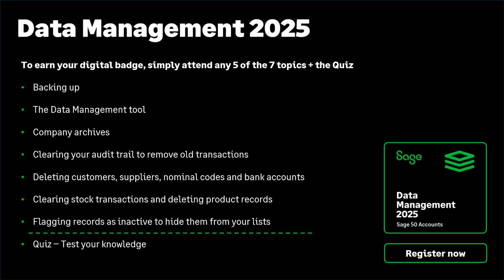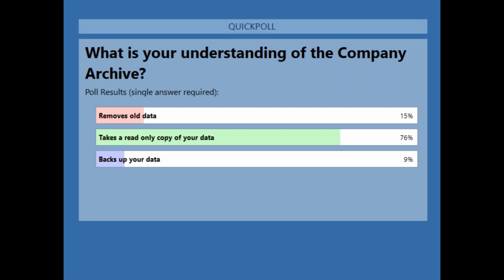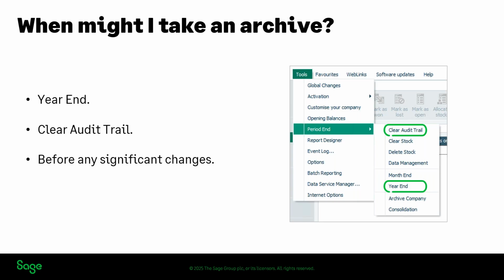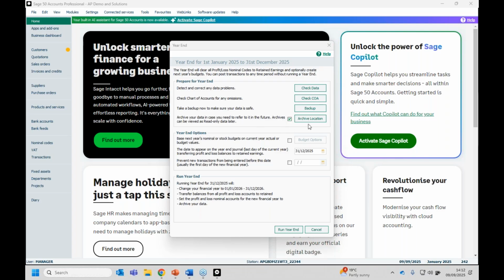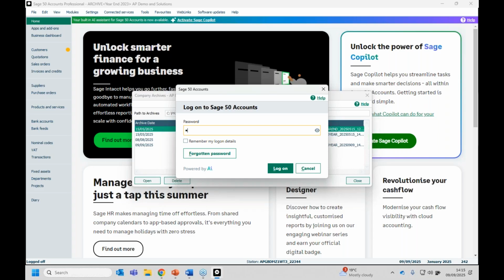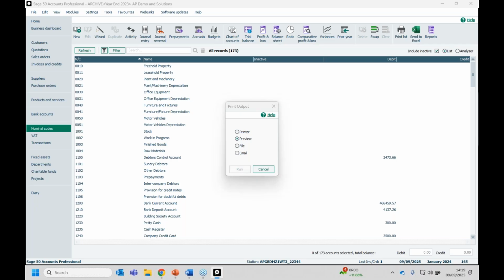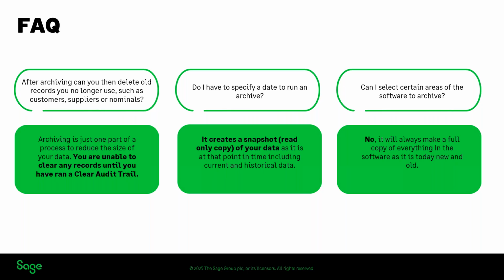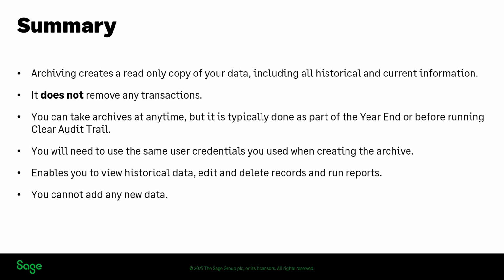Sage 50 Accounts (UK) - Data Management 2025 - Company Archives